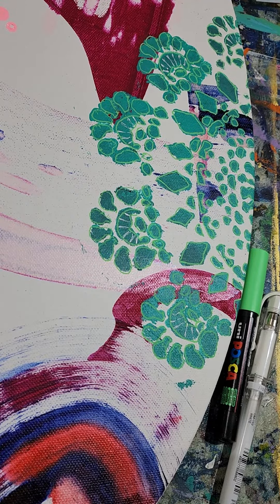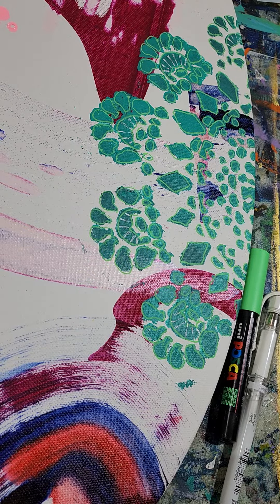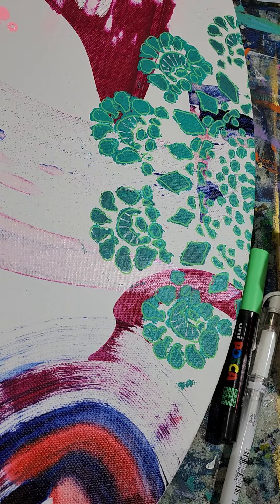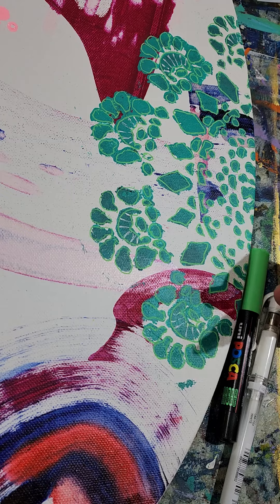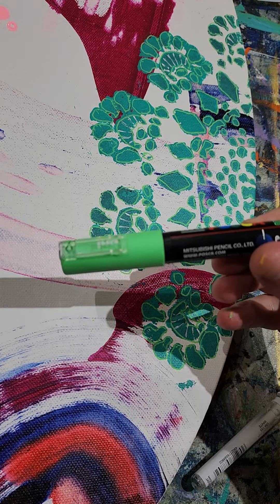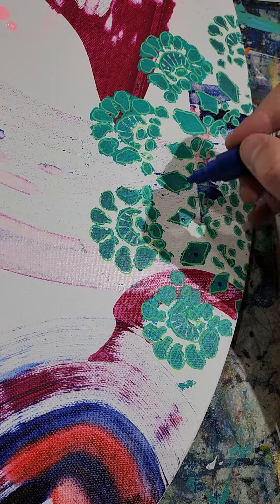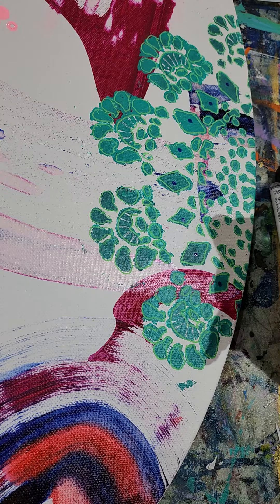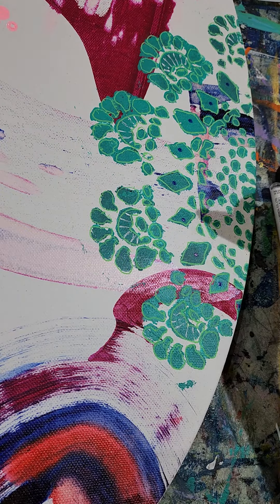Procrastination stencilling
More work in progress on The Veil of Gemini. This time procrastinating A LOT because I don't know where to go with it.